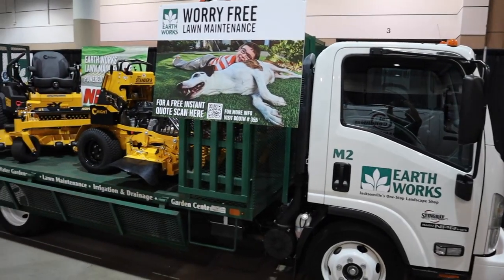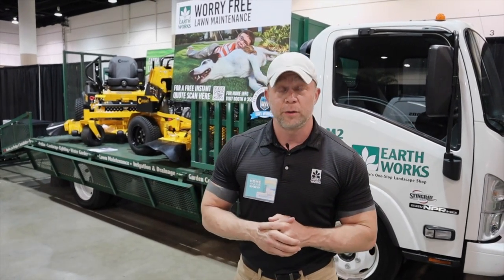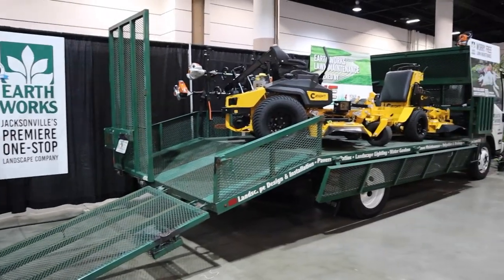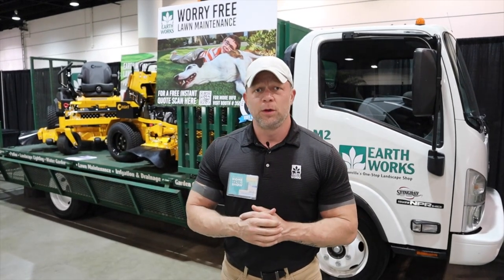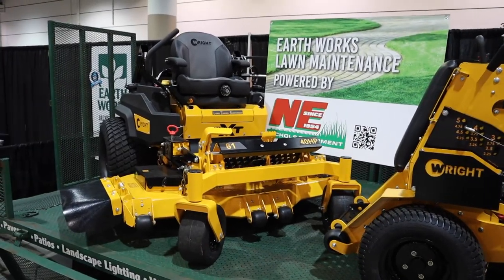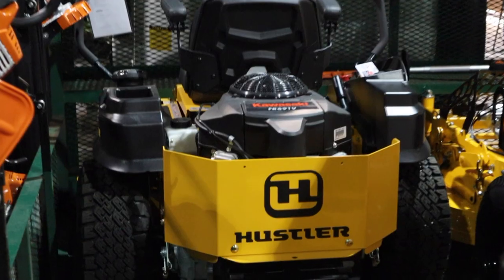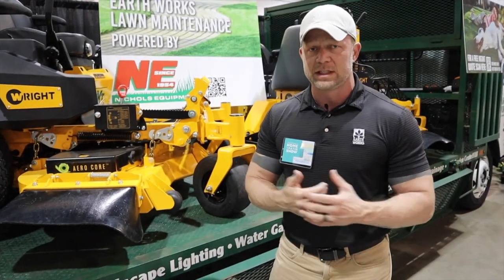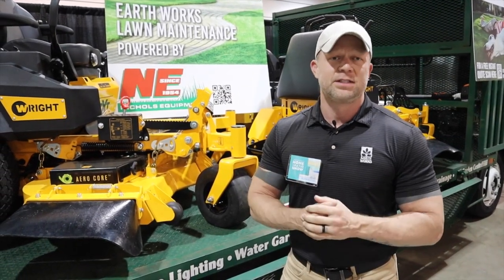Earth Works Lawn Maintenance & Nichols Equipment at the Home Show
Bring your lawn care questions to the Jacksonville Home + Patio Fall show and chat with Chad Lakin and other representatives of Earth Works Lawn Maintenance division. Also on display is select lawn care equipment from our supplier Nichols Equipment also located here in Jacksonville serving clients since 1954.